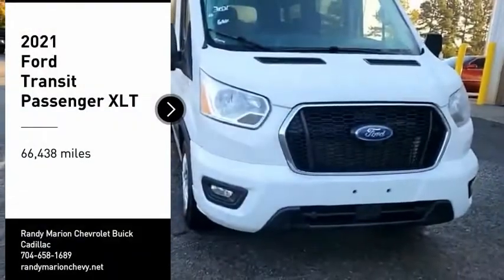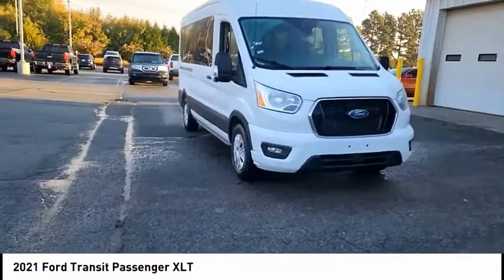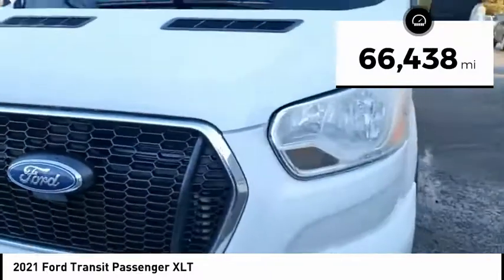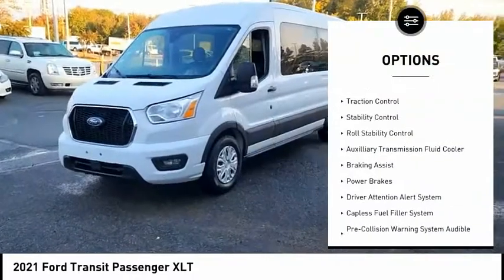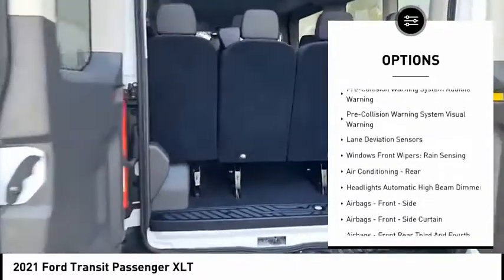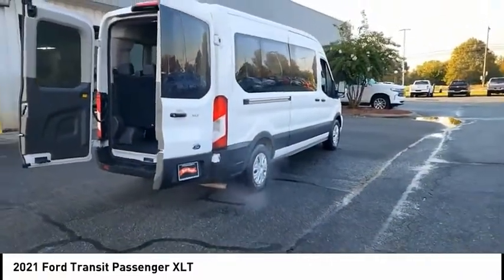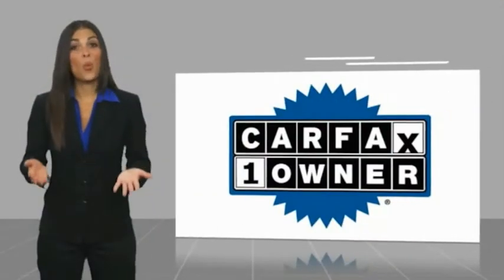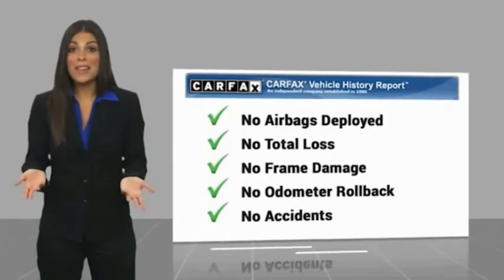2021 Ford Transit Passenger Mooresville NC 50667X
2021 Ford Transit Passenger XLT